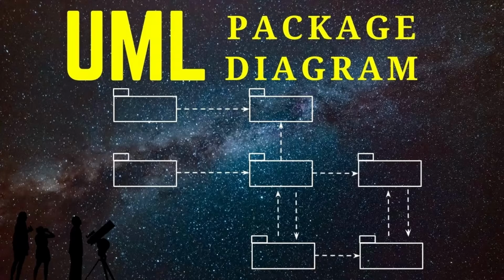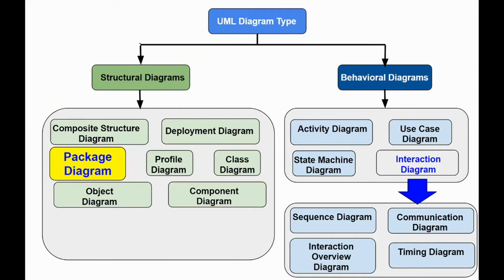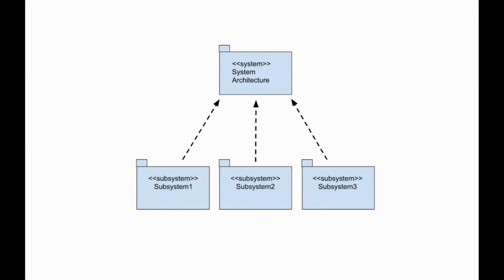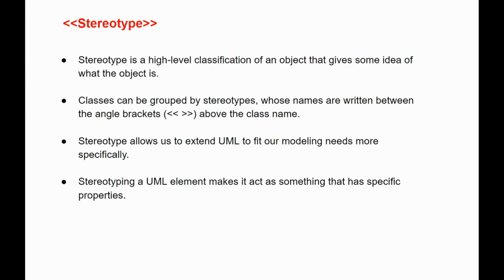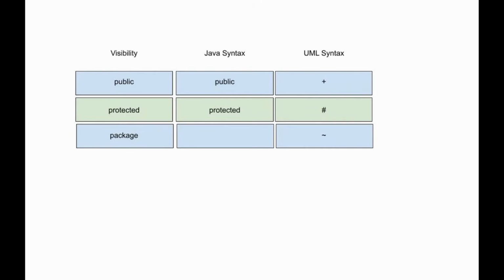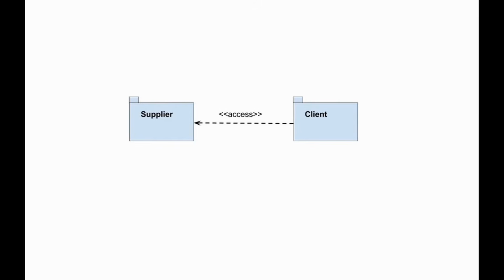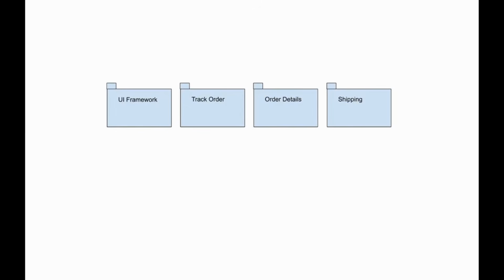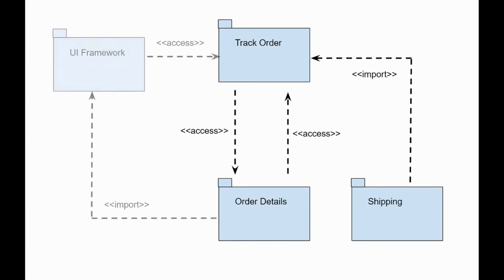UML Package Diagram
Ave Coders!

UML Package diagram is a kind of a structural diagram that shows the location and organization of model elements in a medium-scale and large-scale project.
A package diagram can display both the structure and the dependencies between subsystems or modules, illustrating various kinds of systems, such as a layered application for example.

Crypto:
BTH: 1BmLvUFiJaVpCAwhzW3ZwKzMGWoQRfxsn4
ETH: 0x6f1A488c9b12E782AEF74634a40A79b1631237aB